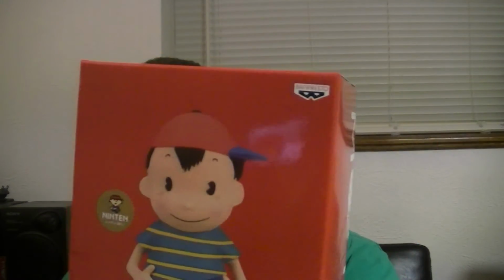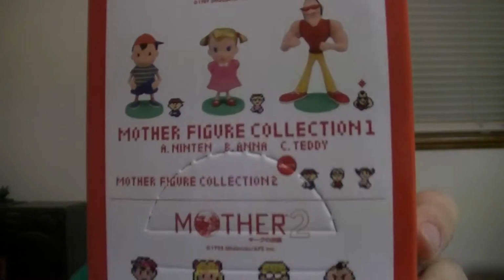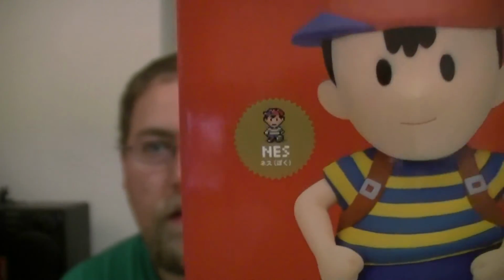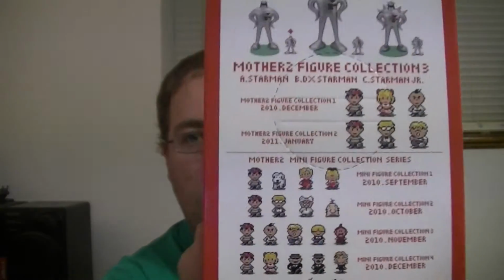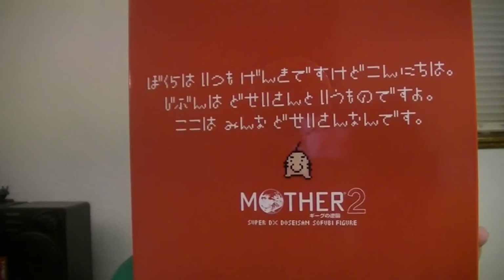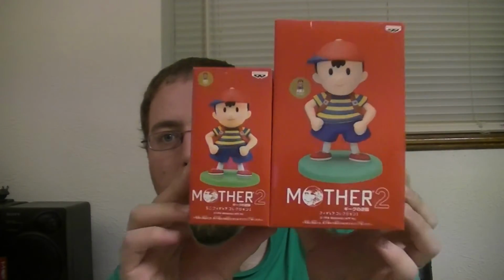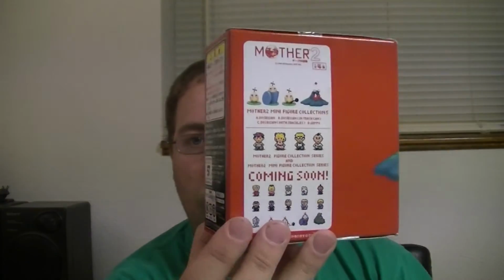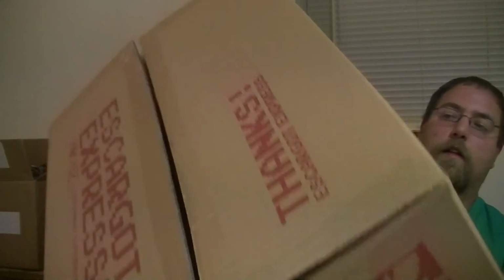Earthbound and Mother Merchandise Collection Part 2 - The figure collection and more!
Part 2 goes through the figure collection and has a special surprise at the end.  BOING!